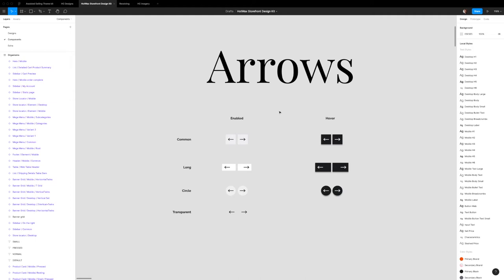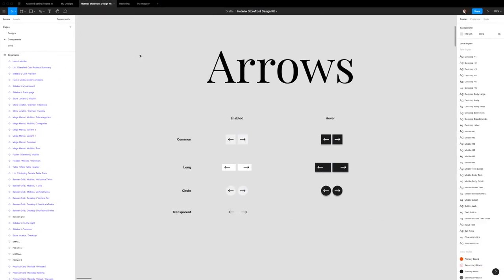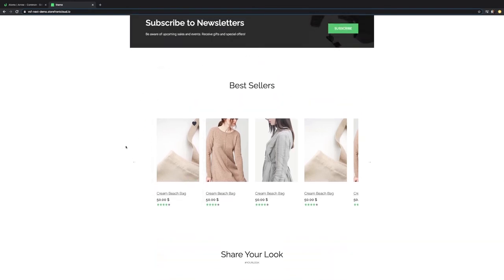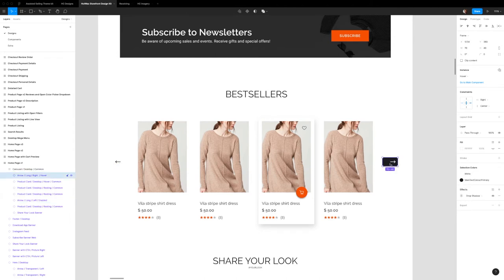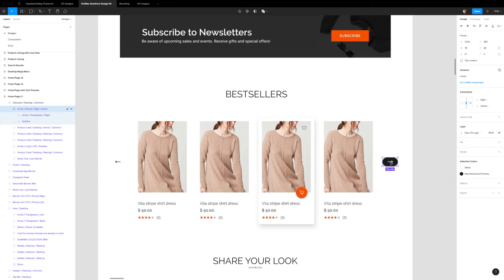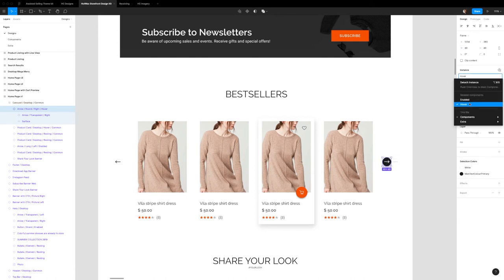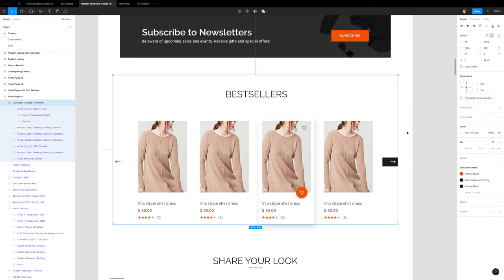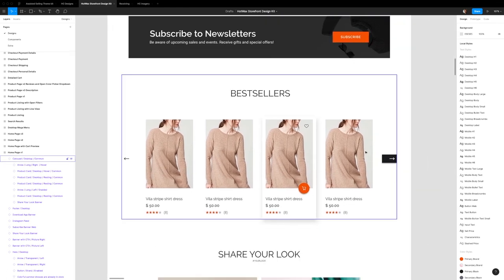Storefront UI Figma - Arrows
This video covers the usage of the Arrows component in the Storefront UI Figma file.